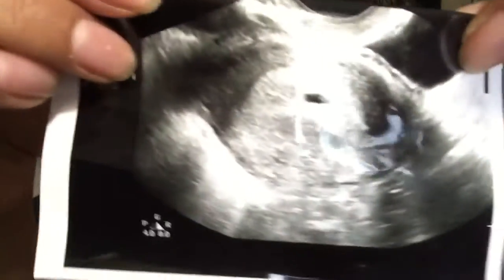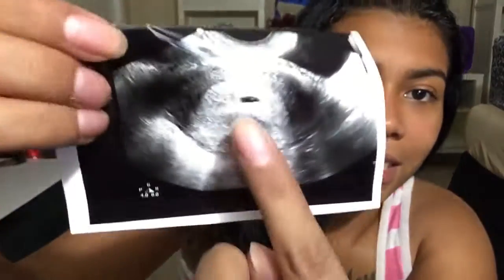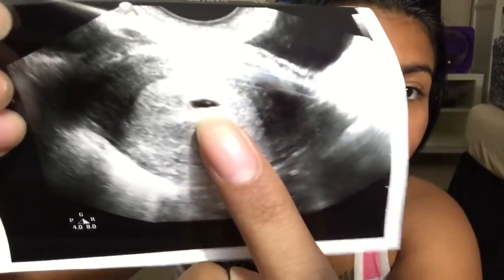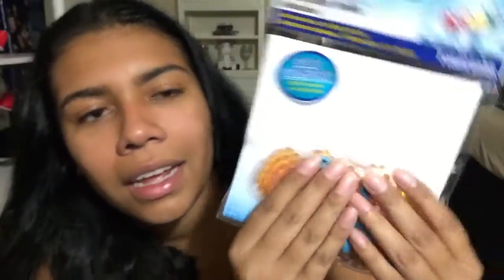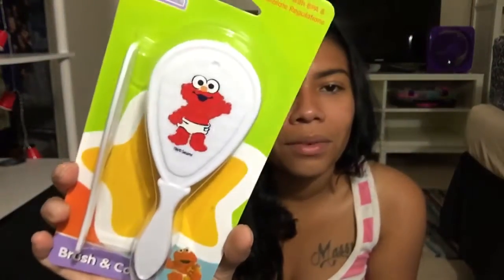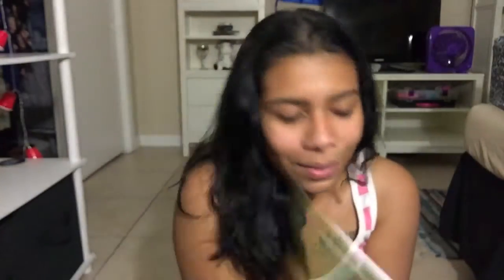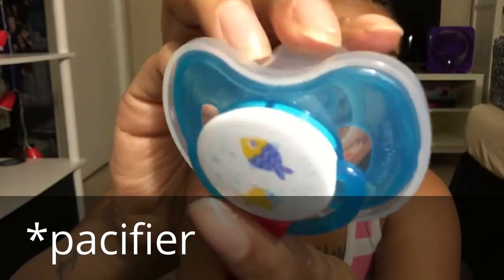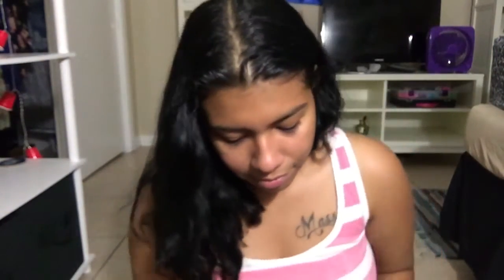Dollar Tree Baby Haul! 🤑👶🏽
Not much to say other then I couldn't help myself and just start buying I know I know I need to calm down though lol.